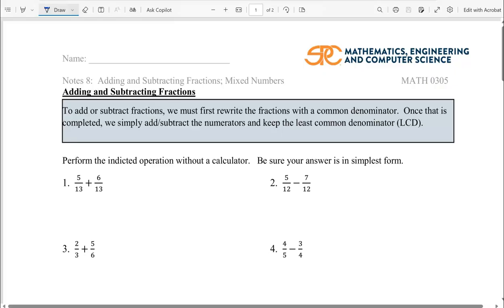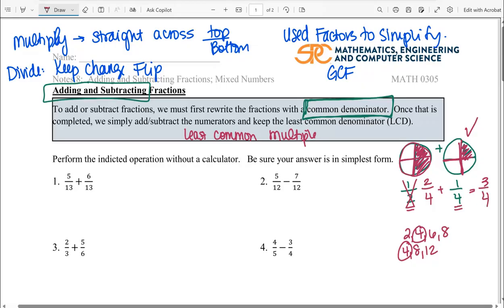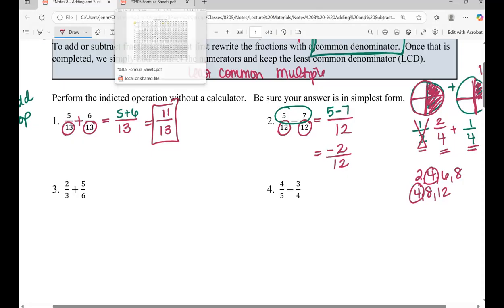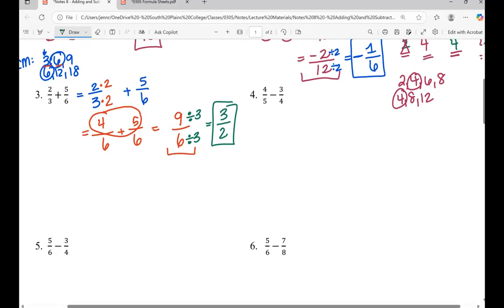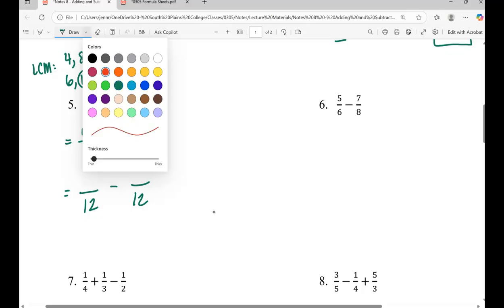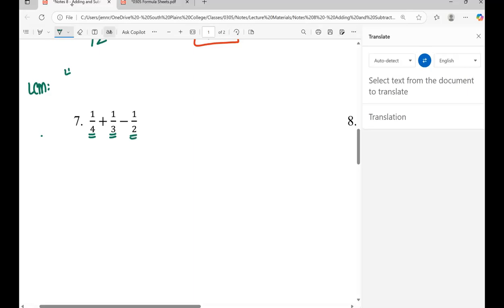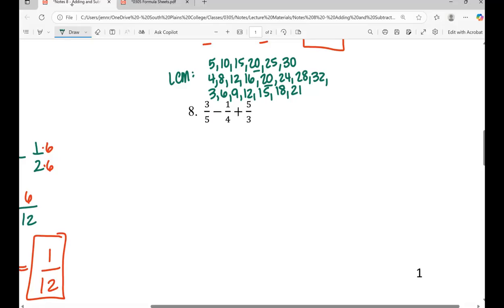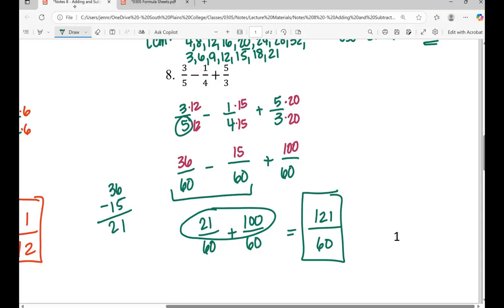Notes 8A Adding and Subtracting Fractions